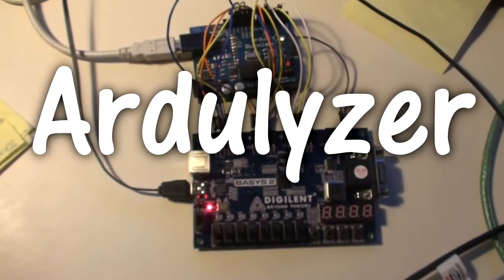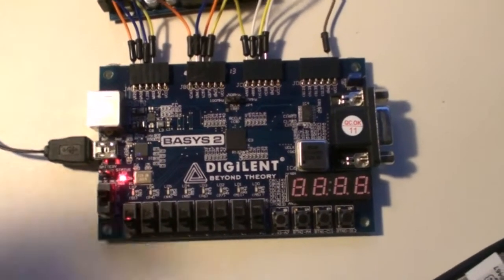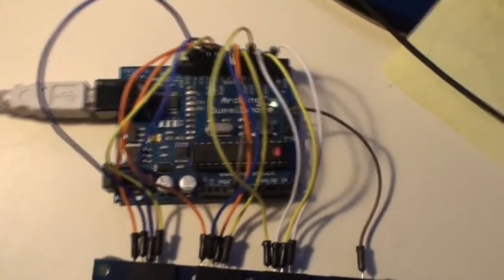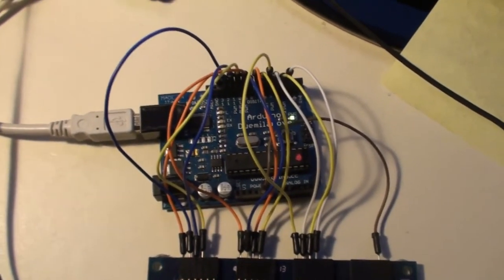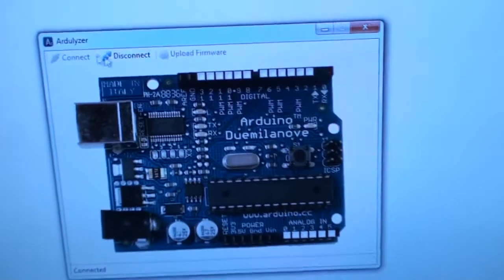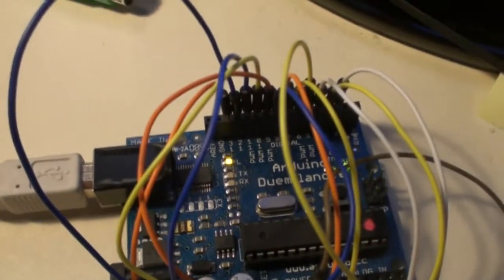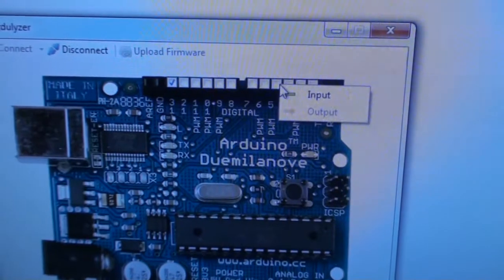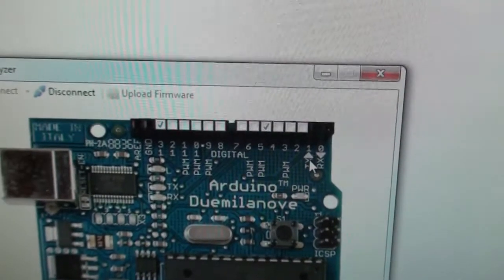Ardulyzer - Arduino IO Controller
The Ardulyzer is a piece of software for the computer, which makes you able to control the IO pins and the analog pins of your Arduino.
You are in total control of every pin, and you can chose whenever an IO has to be an output or input.

The software will be released for free on TKJ Electronics homepage later this month